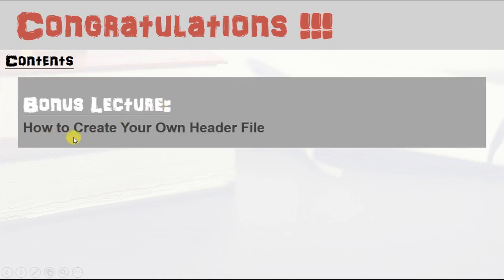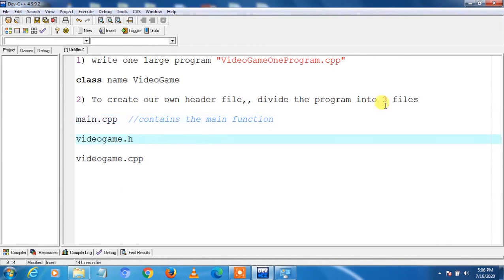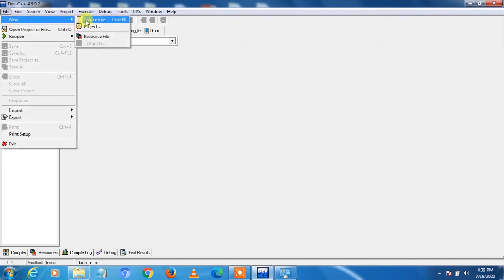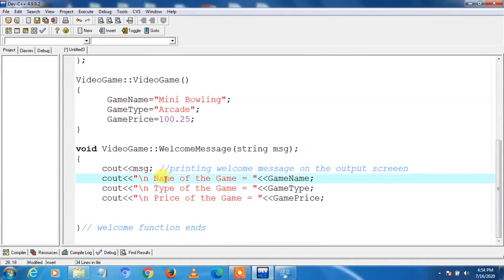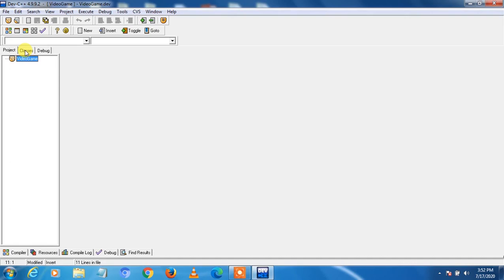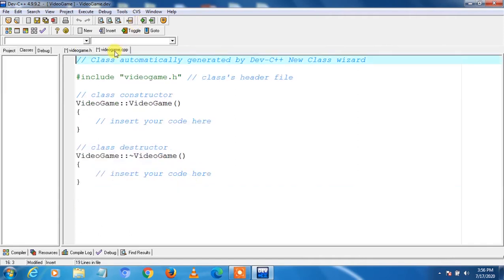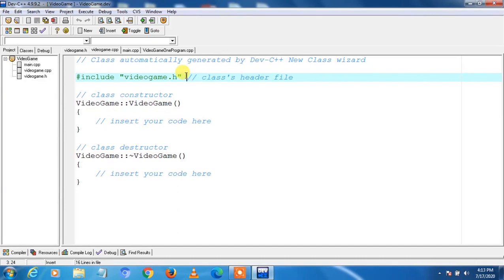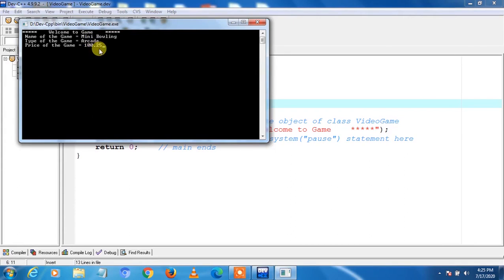How to Create Header File in Dev C++ using class | C++ programming 2020 | udemy bonus lecture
Now Topic of the Lecture that I am going to give as bonus is
“How to create your own header files”
We read about the header files in another video of my channel i.e Program structure in C++ and we looked at the header files provided by C++ and we read about the header files created by the programmer… we did not go into the depth of that because it was a beginner course and it is usually covered in the advanced courses of C++. But it’s an important one.. So we will cover it right now in the bonus lecture.
In this video, we will see how can we create our own header file in C++.
So now we look at the steps that are required in order to create your own header file.
So there are 5 steps that we need to follow….
first of all I will show you one large program that has a class implemented in that program the name of the class is game and the main function is in the same program so the class and the main program they both are in one program just like we did before in a previous lectures….
Next Step will be
In order to create our own header file we will divide the program into three separate files.
Main.cpp
VideoGame.h
VideoGame.cpp
Now we look at their details
The first one is main .CPP which is actually the main program and all the main program statements are inside this program.
Next
the second part is the header field that VideoGame.h. This header file contains all the declaration of variables and functions in it so you can say that VideoGame.h contains all declarations of the concepts we will use in the class
Next
the third file is CPP file its name is VideoGame.cpp. This file contains the variables initializations and functions code in it.
& Finally
So once we will once we are done with that we will include the header file VideoGame.h in the main program in order to recognize the variables and functions used in the program and also we will include the header file VideoGame.h in the CPP file… Why are including the header file in the cpp file??
Well ,, we did that because we know that cpp file contains the implementation of functions in it so that when the variables & functions are used in the VideoGame.cpp file…. Those variables and  are recognized by the compiler.
if we do not include the header file VideoGame.h in VideoGame.cpp the compiler will not recognize the variables & functions used in the VideoGame.cpp file and will give an error.
So this is a short description of all the steps that we are going to follow in order to create our own header file.  Still, If you have any doubt we will go to dev C++ and do all steps over there and then you can understand in case of any doubts so let's go to DevC++ & create our own header file.

To get premium C++ course for beginners, please take my course

my second Udemy course :
C++ file handling project : Student database management and result calculation system

My Third Course

you can see my other videos on C++ as shown below